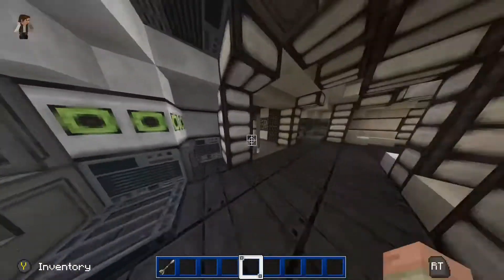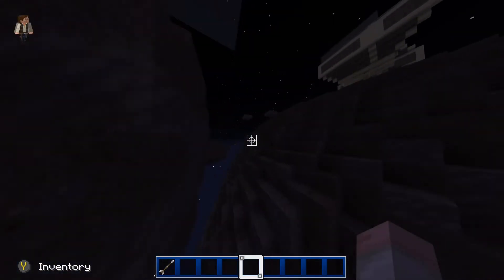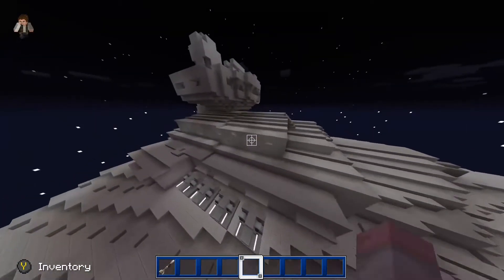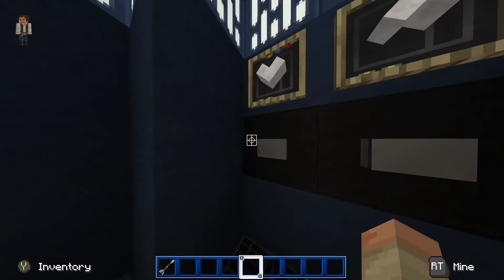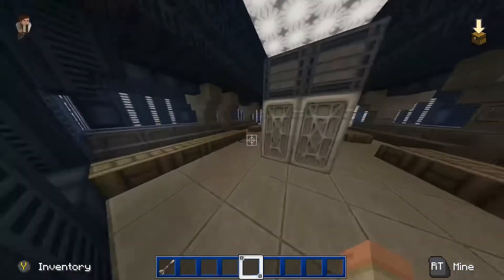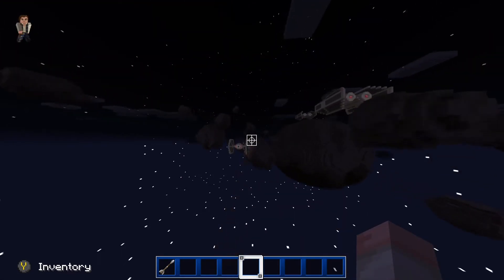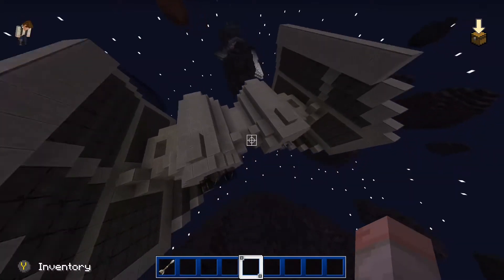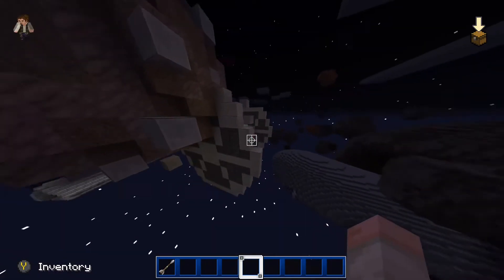Star Wars Minecraft All the Easter Eggs I missed #5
Put your discord username in the comments so a can add you and chat shit.
Like and sub it show me that you are enjoying my video and you want me to make more.
I'm trying to hit 20,000 subs and I do I will make a face revel.